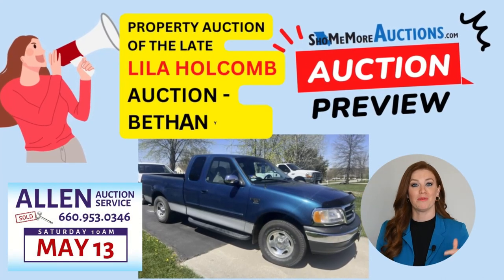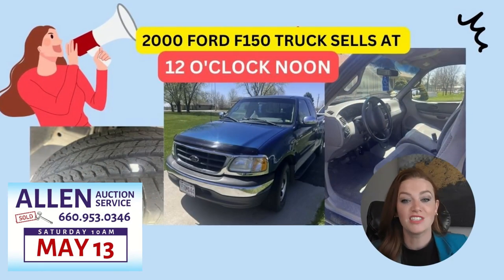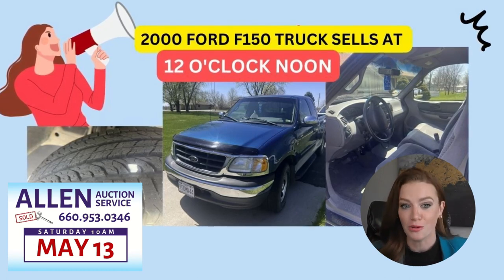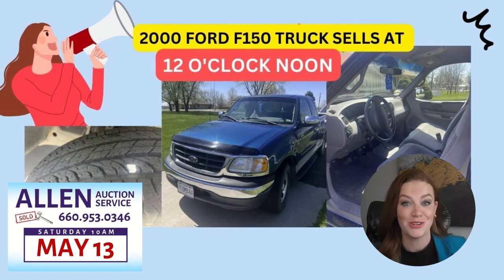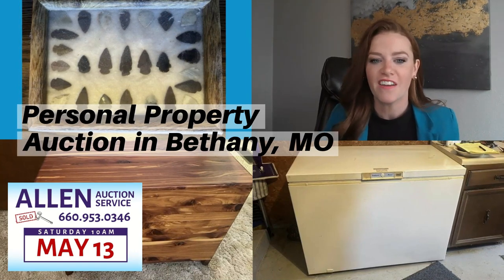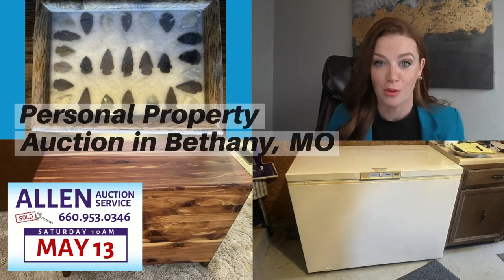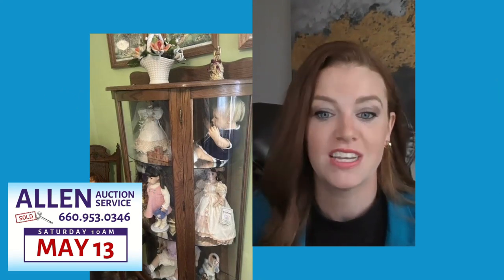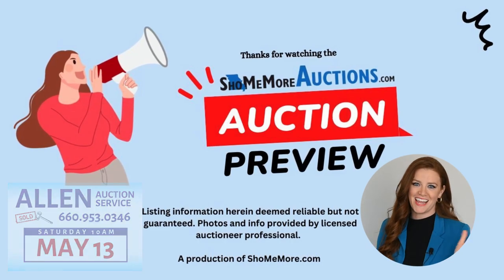Property of the late Lila Holcomb Auction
10 a.m. Saturday, May 13th, 2023
Location: 1510 Daily Road, Bethany, MO
Truck, Household and Miscellaneous
TRUCK AT 12:00 (noon)
2000 Ford F150, ext cab, both doors open, 63,159 miles, super clean inside and out, ac, pw, pl, auto, 2wd, running board, V-8 Triton motor, bed liner, receiver hitch, same as new rubber

HOUSEHOLD AND MISC
Listing information herein deemed reliable but not guaranteed. Information subject to errors, omissions, prior sales, price changes or withdrawal without notice. Call listing agent or office for verification of facts. A production of ShoMeMore.com, helping you become everyone's favorite auctioneer!